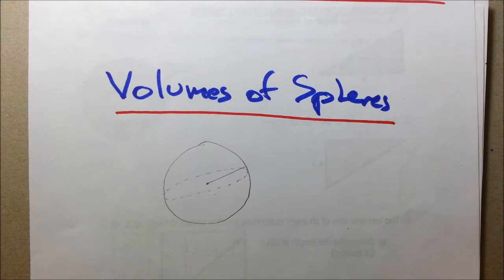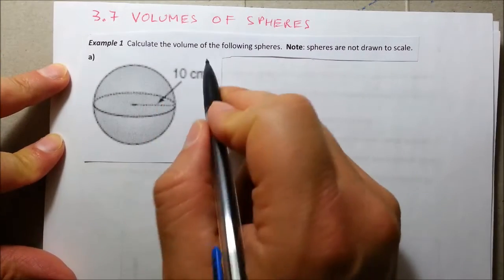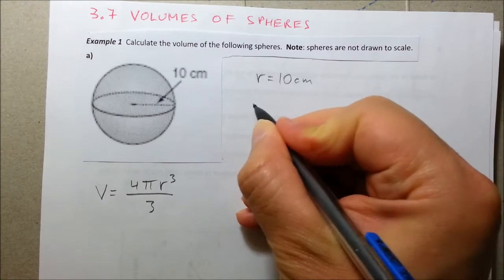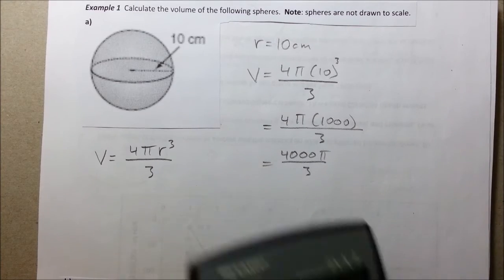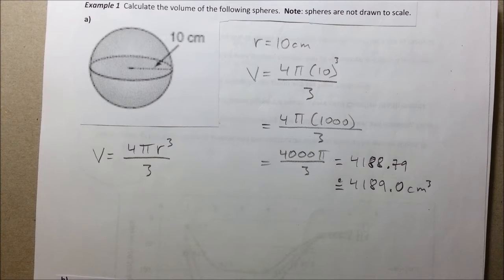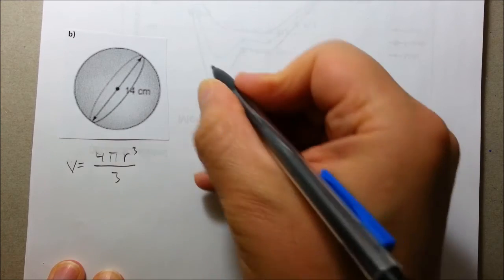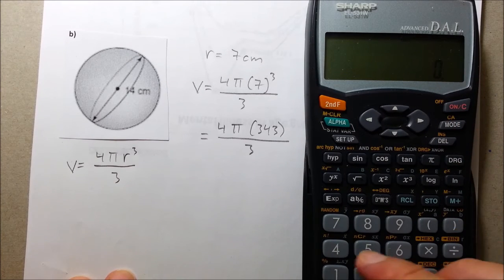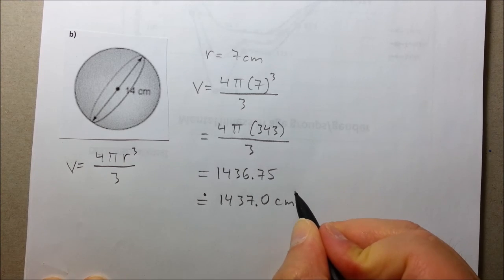Volume of a Sphere - Examples 1 of 3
Calculate the volume of the following spheres